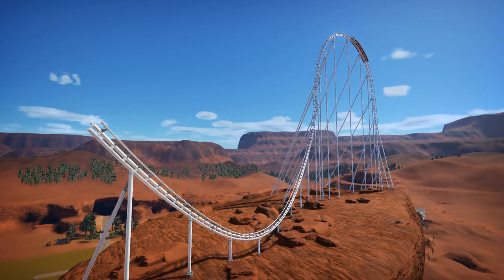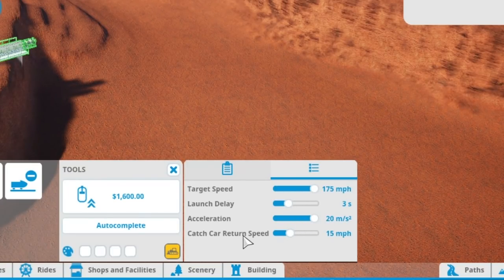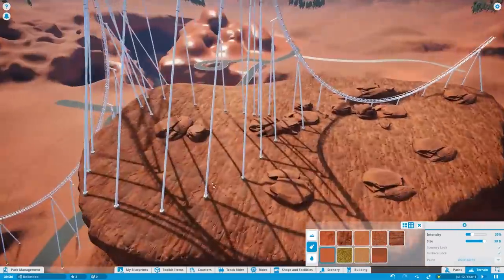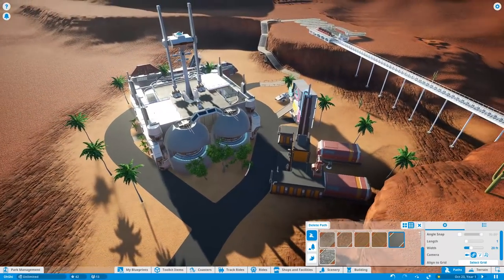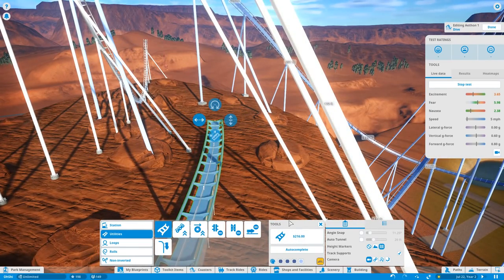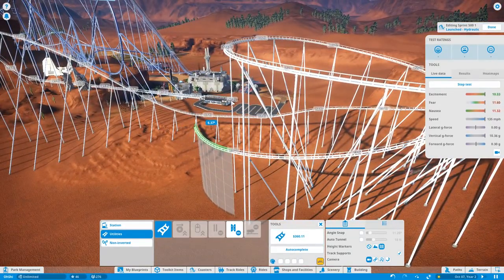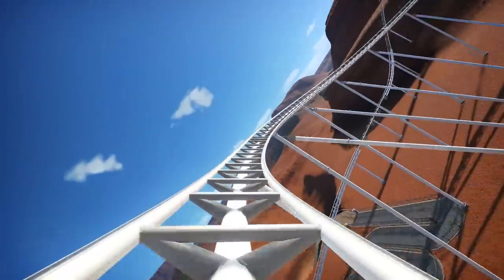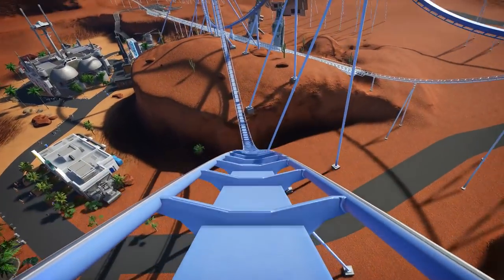Let's Build a Themepark With No Rules - Part 1 - Planet Coaster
No Rules. No Laws. Just Thrills.
Welcome to my new Planet Coaster series where we're going to build the craziest themepark yet! Where the coasters gone wild! Strap in as we create some wild pieces of art!

★ My Links: ★